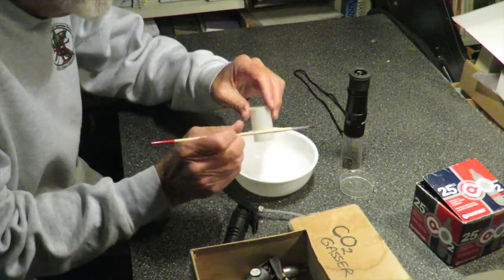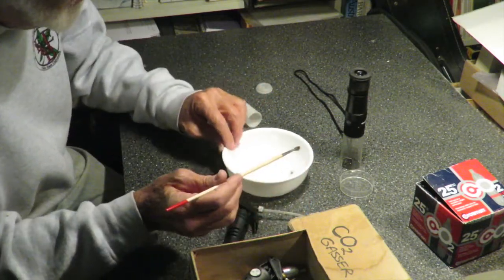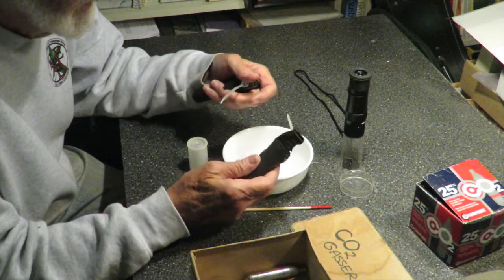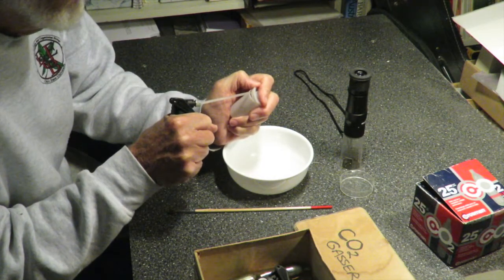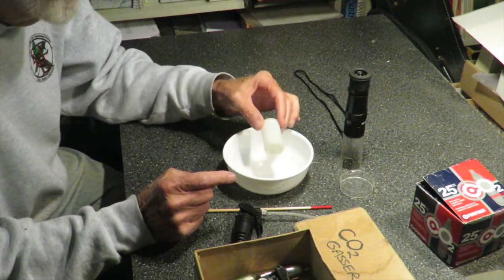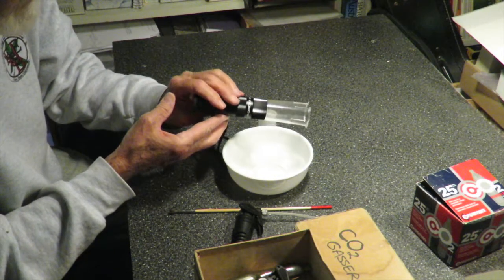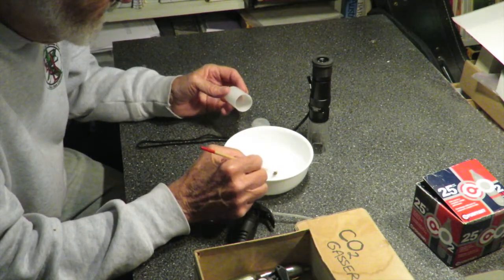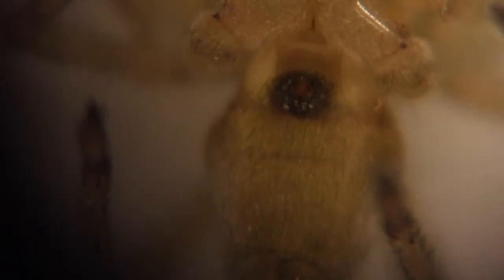Using CO2 to anesthetize spiders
In this video I will demonstrate a technique for anesthetizing an active spider so that you can view her ventral side and identify her.  After this she will awake from the CO2 and can be released unharmed.